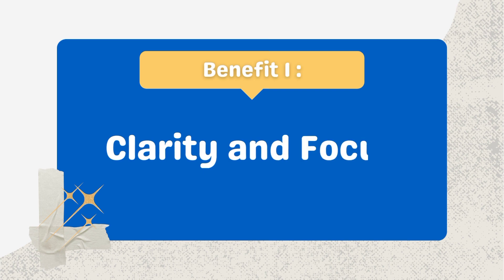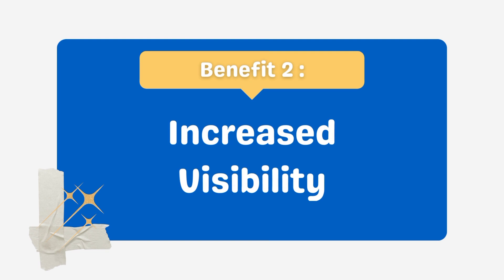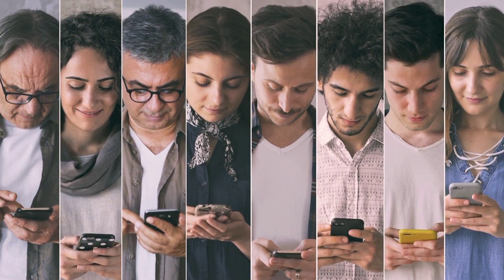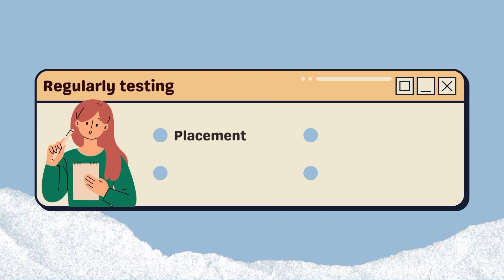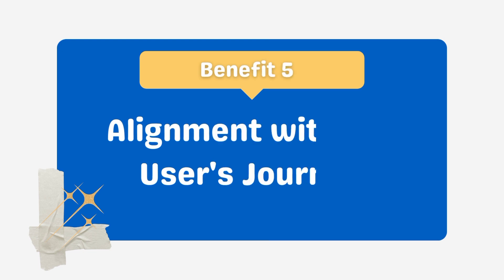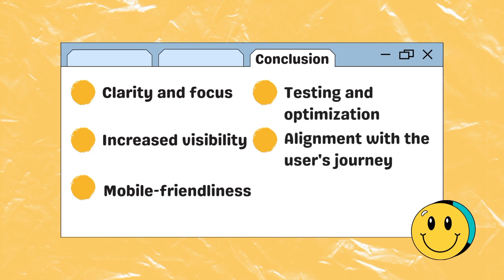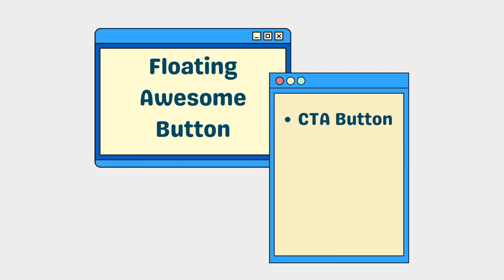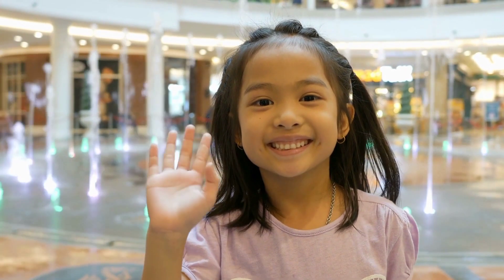Unlock Your Potential: The Benefits of Using a CTA Button in Your Digital Marketing Strategy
👣 Video Code : AS-TUTORIAL-1.17.0

❤️ Hellow! In this video, we will see the benefits of using a CTA Button in your digital marketing strategy. Enjoy!^^